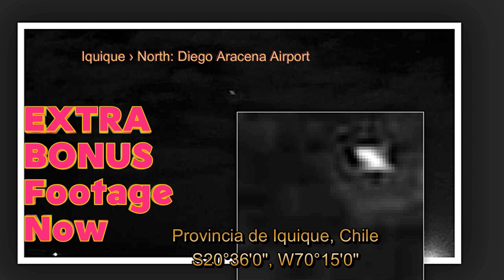🔴Quick Capture of ufo tonight watch me forensic investigation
Welcome, all - Quick Capture of ufo tonight  Curiosity & Discovery -aka- CCTV Nightwatchman Presents